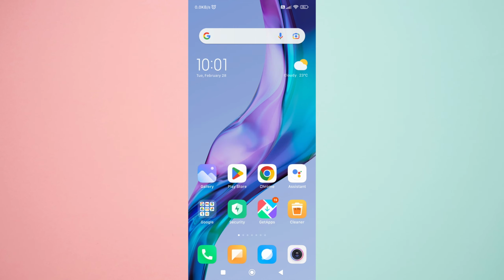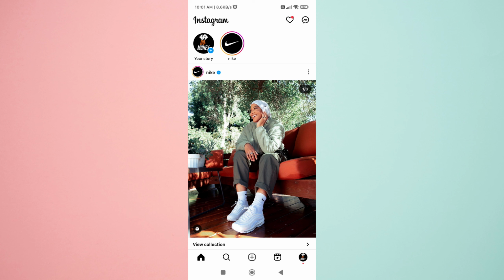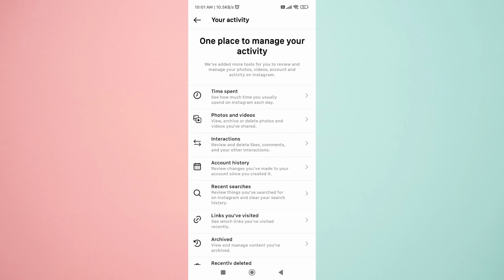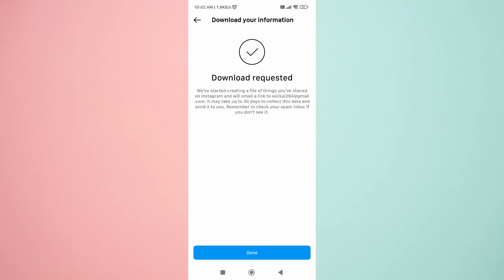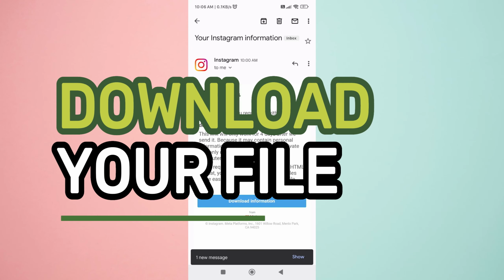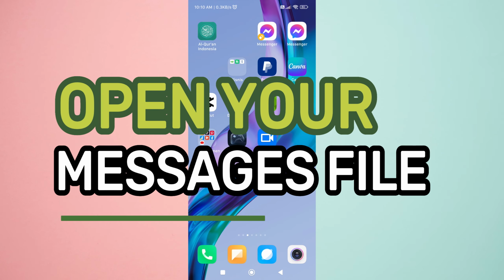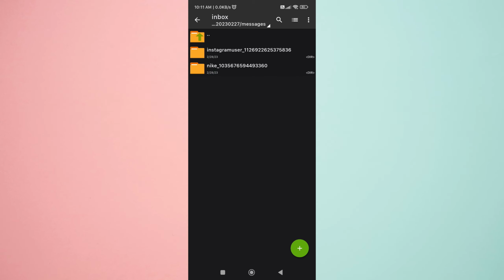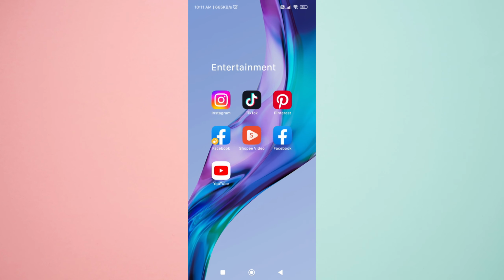How To Backup Instagram Messages NEW Update 2023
Do you want to backup your Instagram messages but can't find the right feature on the app? In this tutorial, we'll show you a simple trick to backup your Instagram messages, even though Instagram doesn't have a built-in feature for it yet.

Follow these easy steps to backup your Instagram messages:

Open the Instagram app and access your activity.
Tap on "Download Your Information".
Submit your email to receive a copy of your data and select "Messages".
Wait for the download link and download your file.
Open your message file using a file manager or a text editor.
By following these simple steps, you can backup your Instagram messages and keep them safe and secure. This trick works in 2023 and beyond.